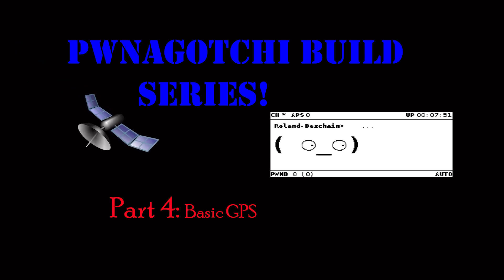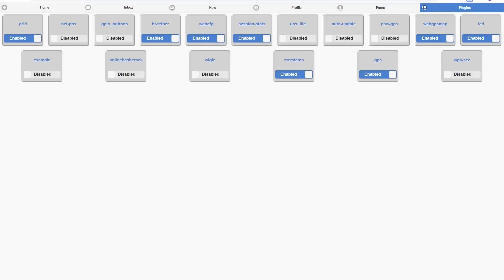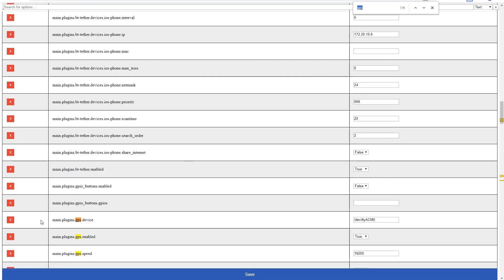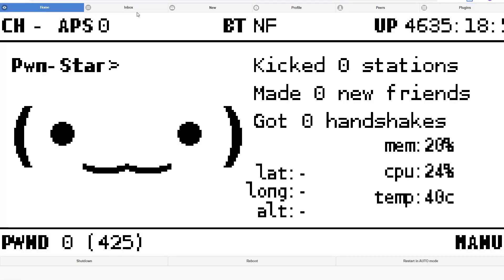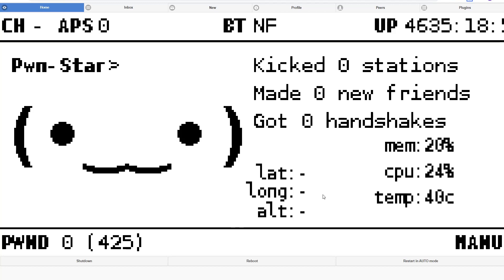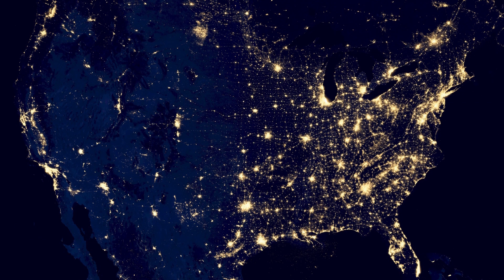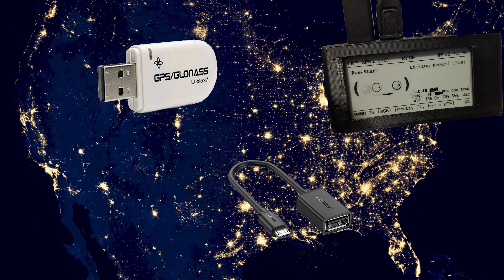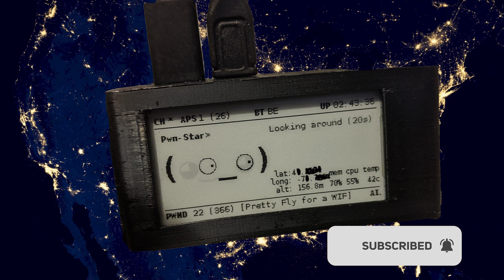Pwnagotchi GPS: WiFi Raspberry Pi Zero W project: Pt04 - Basic GPS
Pwnagotchi build series Pt3: Basic GPS

complete your own build and send me a PWNMAIL to enter into a drawing for a change at some free swag. (shipping covered in the us)    initial drawing time will be 6 months from posting. I would like to get a few hundred entry if possible.   time may be adjusted based on entries.

GPS Dongle (ad)
micro USB to USB A adapter 2pack (ad)
same price
micro USB to USB A adapter 3pack (ad)

micro USB

HARDWARE:
Links to hardware:
Pwnagotchi parts list.
1a) Pi zero w kit (if you want it fast, do not need the extras of the kit, but it's hard to get just the Pi from amazon) (ad)
OR
1b) cheaper Pi zero w. need to solder on header AND solder on header

2) waveshare 2.13 E - ink hat Blk/Wht (ad)
3) good quality high speed micro SD (ad)
4) high quality data cable (watch out for cheap charge only cables (ad)

Checkout Amazon's Outlet Deals (ad)

           Or
Try Amazon Prime for $5.99 a month (ad)

Freedom! by Mulle @mulleofficial